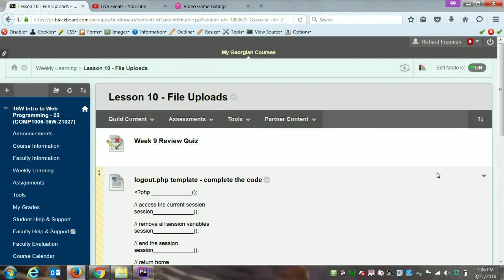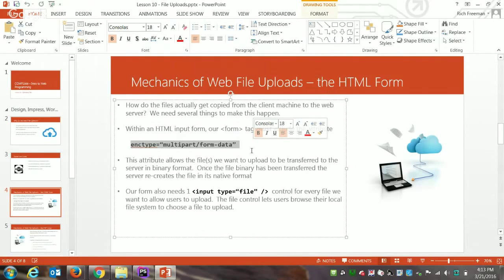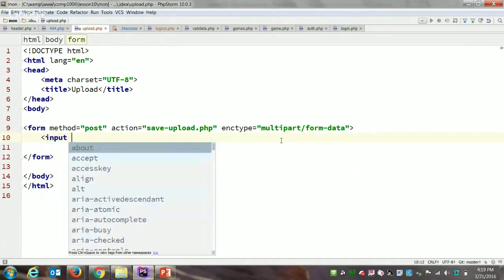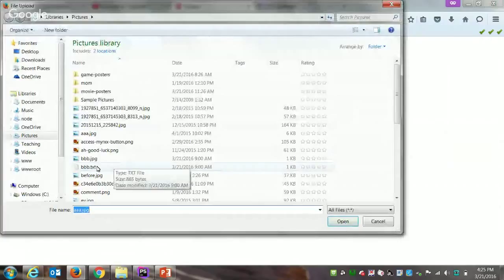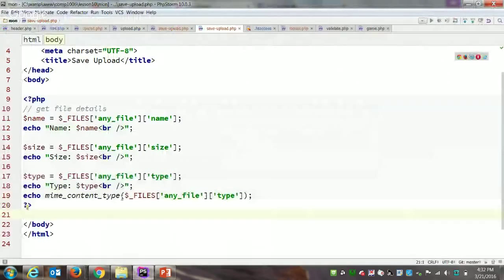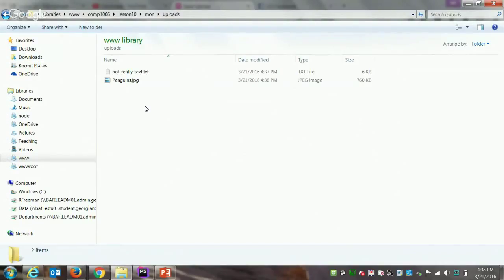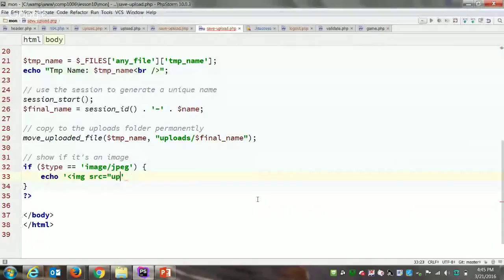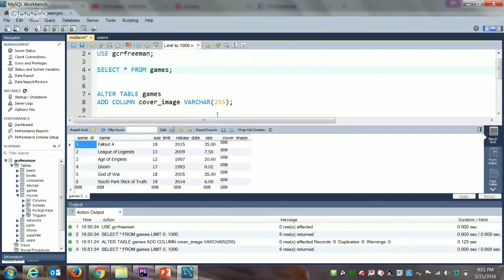COMP1006 Lesson 10 Part 2 Mon